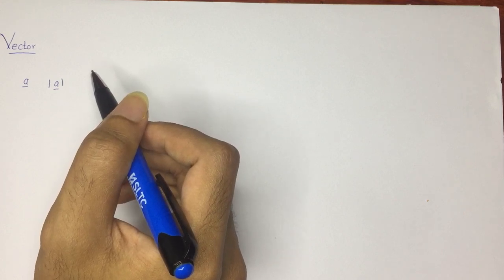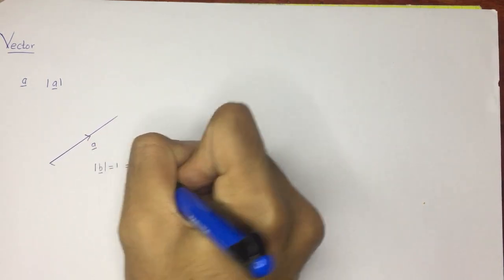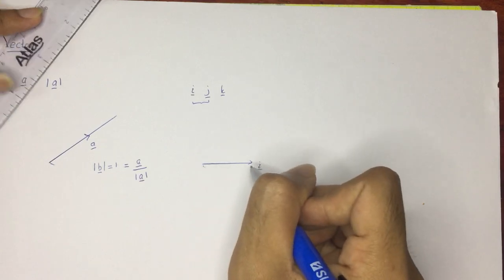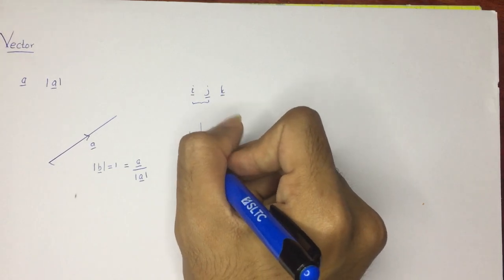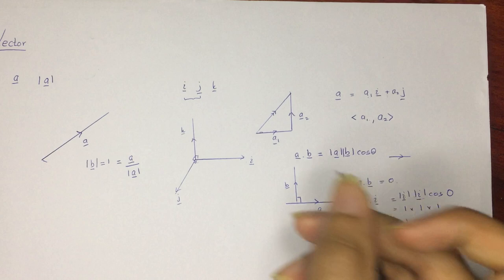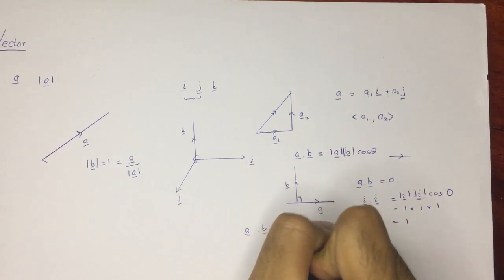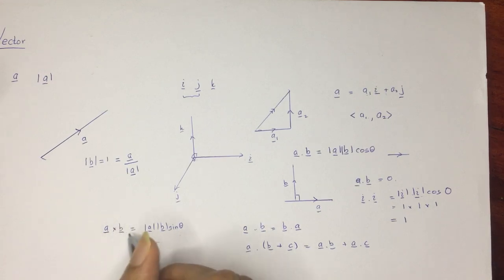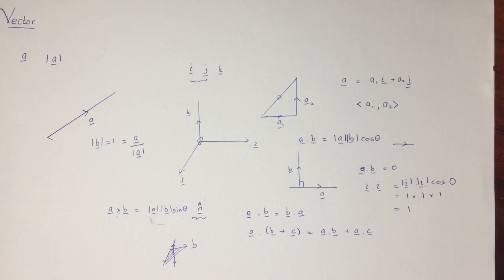All theories in Vector Module | Quick Recap in 36 minutes | Expert Tutor